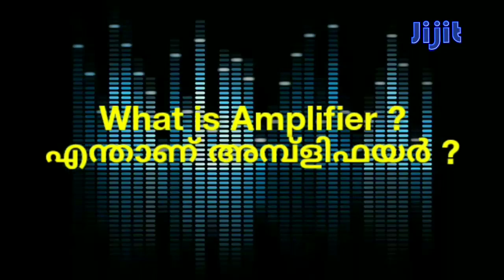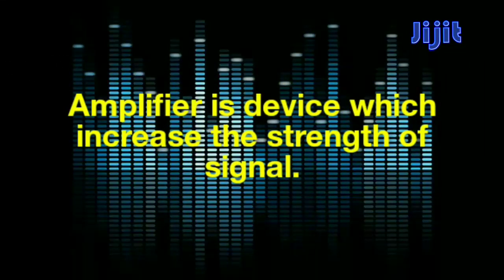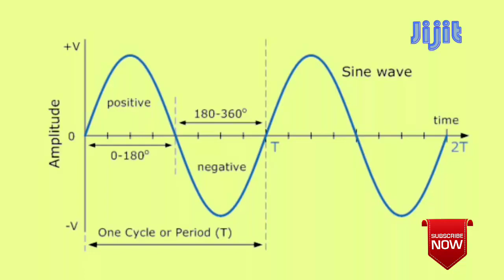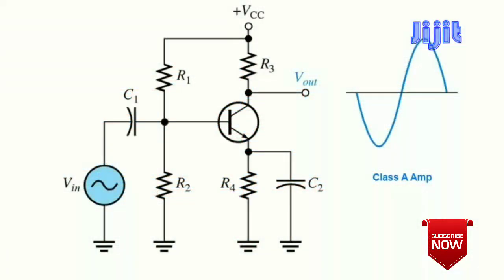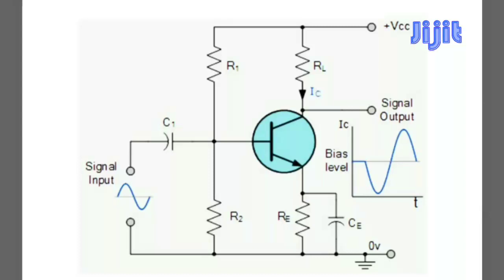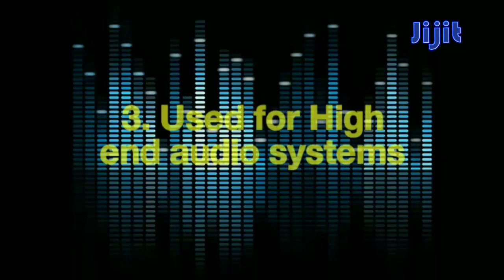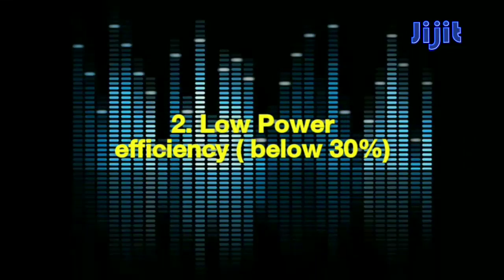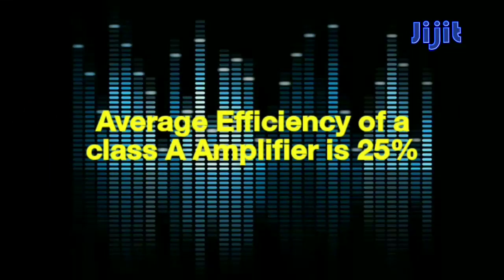Amplifier Basics Part 1 - Class A Amplifier ( ആമ്പ്ലിഫയർ ബേസിക്സ് - ക്ലാസ്സ് A ആമ്പ്ലിഫയർ )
A short description about Amplifier Basics and classes of Amplifiers, in this part 1 video we explain the working of Class A Amplifiers in Malayalam language.
     അമ്പ്ലിഫയർ - നെ കുറിച്ചും അതിന്റെ ക്ലാസ്സുകളെ കുറിച്ചും ഉള്ള ഒരു ലഘു വിവരണം ആണ് ഇൗ വീഡിയോയിൽ ഉള്ളത്. ആദ്യത്തെ പാർട്ട് ആയി ക്ലാസ്സ് എ ആമ്പ്ലിഫയർ - നെ കുറിച്ച് വളരെ ലളിതമായി വിശദീകരിക്കാൻ ശ്രമിച്ചിട്ടുണ്ട്. തുടക്കക്കാർക്ക് മനസ്സിലാവുന്ന രീതിയിൽ ആണ് വീഡിയോ ചെയ്തിരിക്കുന്നത്, അതുകൊണ്ട് തന്നെ കൂടുതൽ വിവരങ്ങൾ ഉൾപ്പെടുത്താൻ കഴിഞ്ഞിട്ടില്ല ക്ഷമിക്കുക.